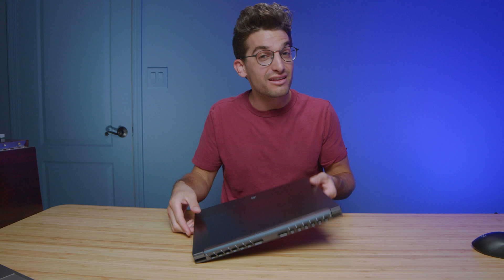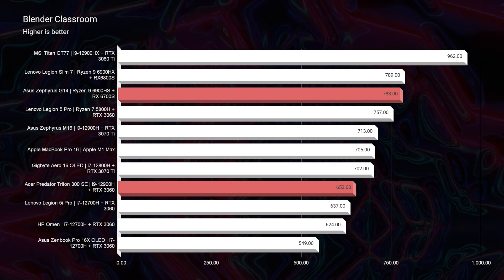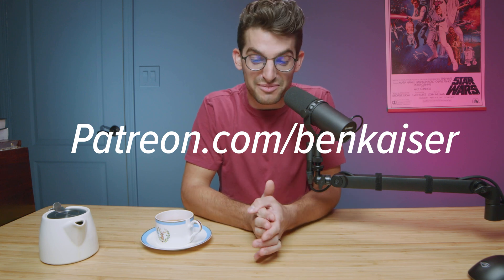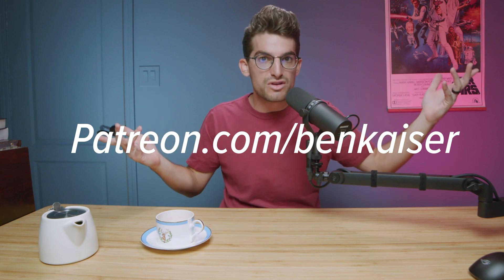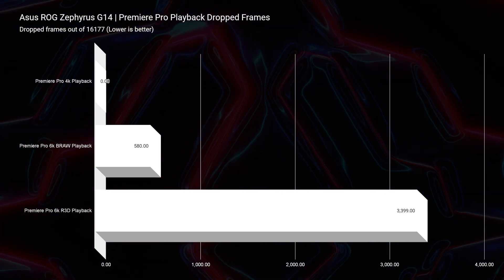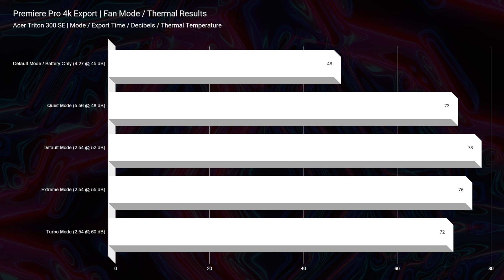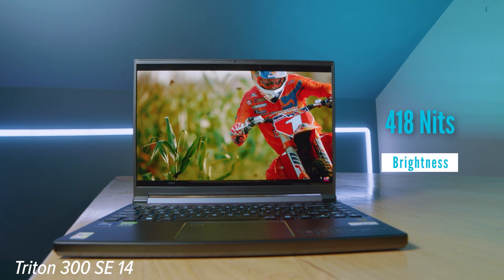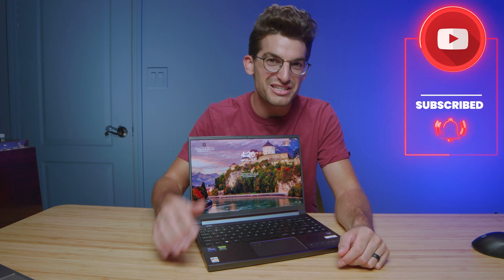Should You Choose Intel or Ryzen? Asus Zepohyrus G14 Vs Acer Predator Triton 300 SE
The Asus ROG Zephyrus G14 has been one of my favorite laptops for the past few years, but has it met its match in the Acer Predator Triton 300SE? 💻 Acer Predator Triton 300 SE - Commission Earned )

0:00 - Acer Predator Triton 300 SE Vs Asus ROG Zephyrus G14 Specs
0:14 - Geekbench Single Core & Multi-Core
0:37 - CineBench R20 & R23
1:02 - Blender Classroom Benchmark
1:16 - Autodesk Maya & Autodesk 3DS Max
1:37 - PTC Creo & Solidworks
3:10 - Photoshop Benchmark
3:24 - After Effects Benchmark
3:34 - Video Editing 4k & 6k Playback
4:07 - 4k & 6k Premiere Pro Export Times
4:32 - DaVinci Resolve Export Times
4:48 - Which laptop runs cooler thermal temperatures?
5:12 - Battery life is the main difference!
5:33 - Which laptop should you buy?